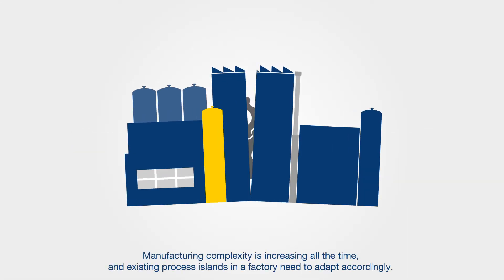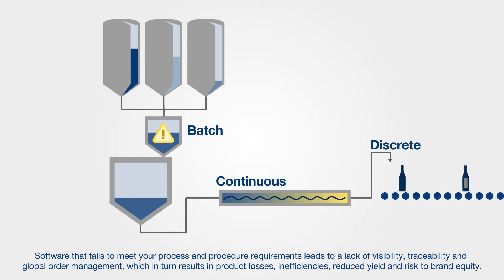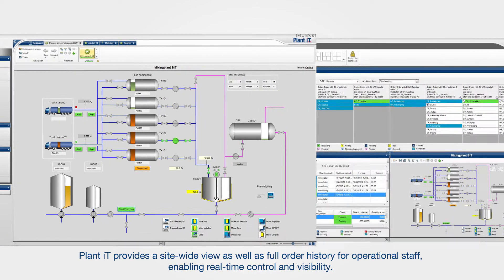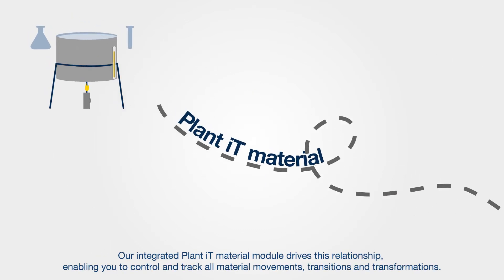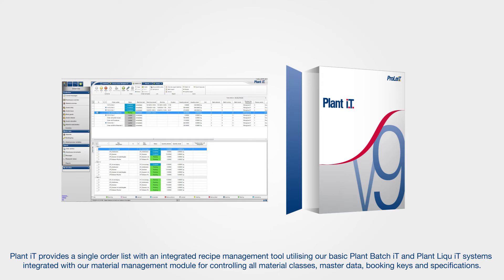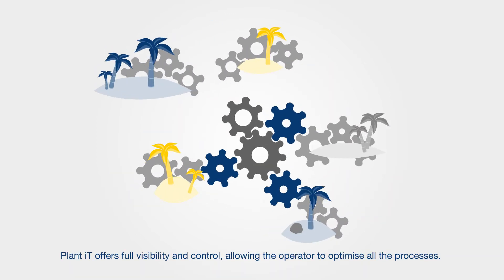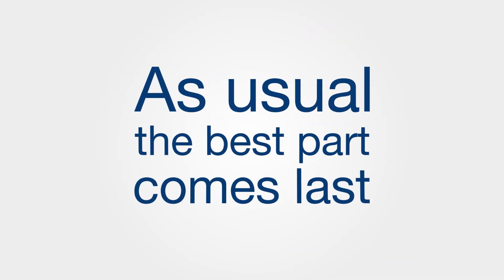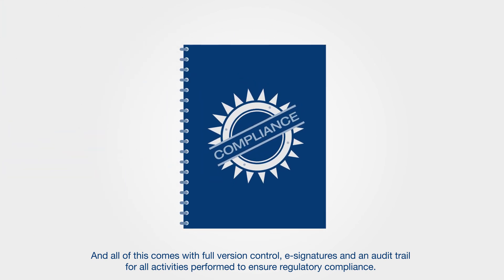Plant wide recipe management - ProLeiT - English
ProLeiT offers a unique process control system that provides one order list for the whole plant, with a central plant model based upon the S88 standard, containing recipes, bookings and order management.

Plant iT provides a site-wide view as well as full order history for operational staff, enabling real-time control and visibility. Our recipe management is applicable for batch, continuous and discrete processes, including version control, bill of materials, classic recipes and recipes deduced from operational procedures.

ProLeiT GmbH
Einsteinstr. 8
91074 Herzogenaurach